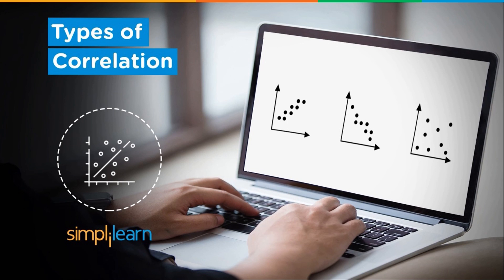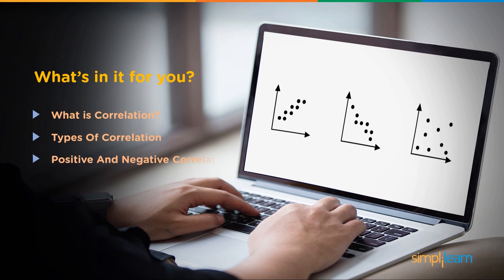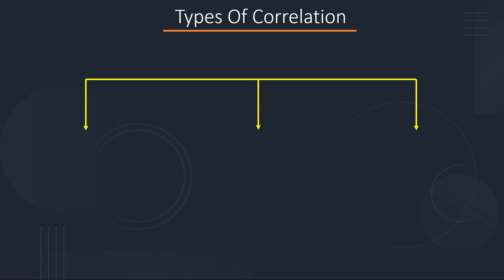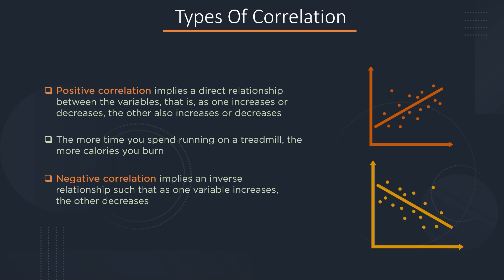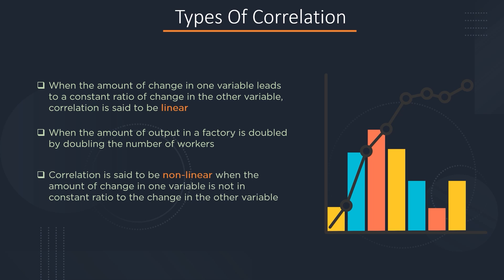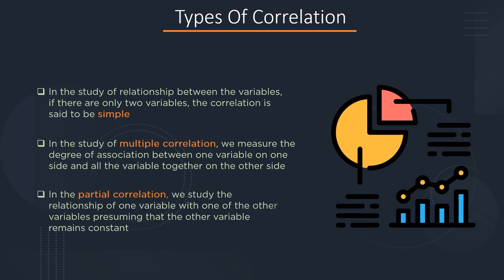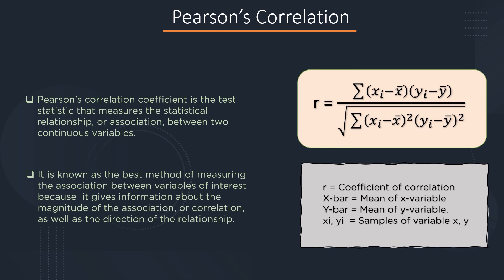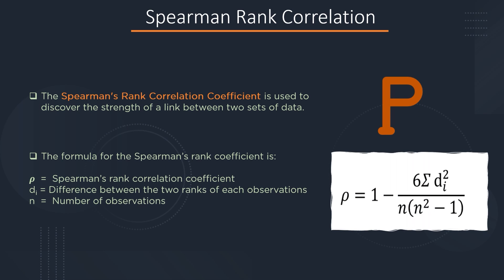Types of Correlation | Correlation Coefficient | Statistics | Simplilearn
🔥Professional Certificate in Data Science and Generative AI, delivered by Simplilearn in collaboration with Purdue University

Correlation analysis is the process of discovering the relationships among data metrics by looking at patterns in the data. In this statistics tutorial, you will learn types of correlation. We will discuss all the correlation types with examples.

In this tutorial, we will discuss:
00:56 What is Correlation?
01:22 Types Of Correlation
03:27 Pearson's Correlation
04:24 Spearman Rank Correlation

Correlation is a statistic that measures the degree to which two variables move in relation to each other. It measures association but doesn't show if x causes y or vice versa—or if the association is caused by a third factor.

➡️ About Post Graduate Program In Data Science
This Post Graduation in Data Science leverages the superiority of 's academic eminence. The Data Science program covers critical Data Science topics like Python programming, R programming, Machine Learning, Deep Learning, and Data Visualization tools through an interactive learning model with live sessions by global practitioners and practical labs.

✅ Key Features
- PG program in Data Science completion certificate
- Earn up to 14 CEUs from CTME
- Masterclasses delivered by distinguished faculty and IBM experts
- CTME Circle membership
- Online convocation by CTME Program Director
- 25+ hands-on projects from the likes of Amazon, Walmart, Uber, and many more
- 8X higher interaction in live online classes by industry experts

✅ Skills Covered
- Exploratory Data Analysis
- Descriptive Statistics
- Inferential Statistics
- Ensemble Learning
- Deep Learning
- Data Visualization

?utm_campaign=TypesOfCorrelation-XWFMypQkZ7Y&utm_medium=Description&utm_source=youtube